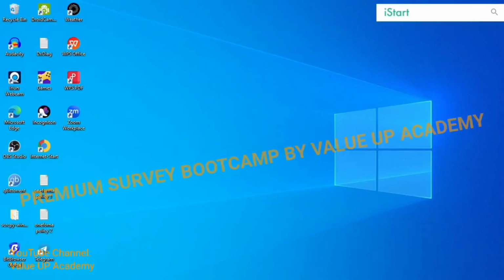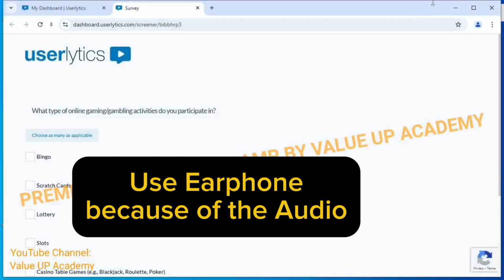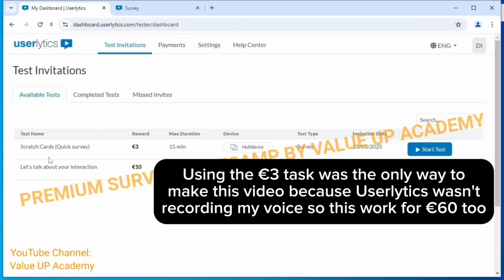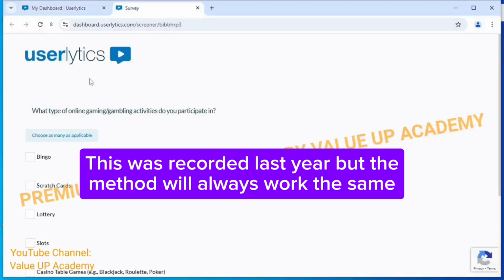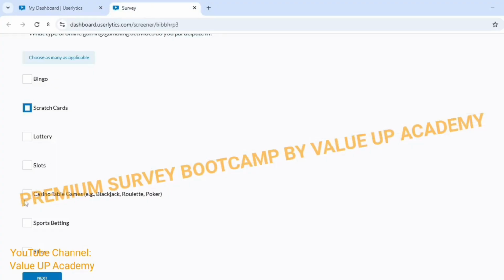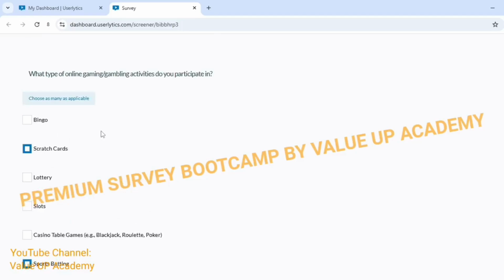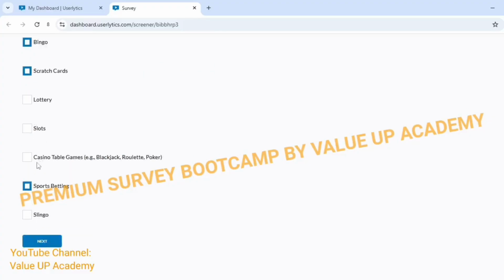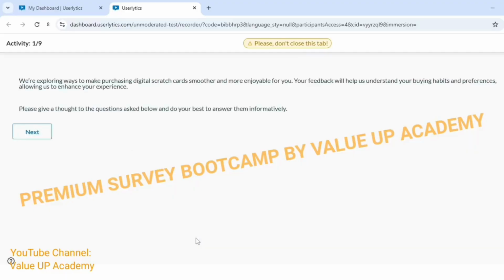Userlytics Screener Tests Explained: How I Actually Qualify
Userlytics screener tests can be confusing, and many people fail them even when they have the right experience.

In this video, I explain Userlytics screener tests and share how I actually qualify, including the mindset and approach I use when answering screener questions.

This is not about cheating or memorizing answers. Instead, you’ll learn how to understand what screeners are really looking for and how to respond honestly in a way that improves your chances of qualifying.

If you’re new to Userlytics or you keep getting rejected after filling screener questions, this video will help you avoid common mistakes and approach screeners the right way.

📌 Watch till the end to understand why most people fail Userlytics screeners and what you can do differently.